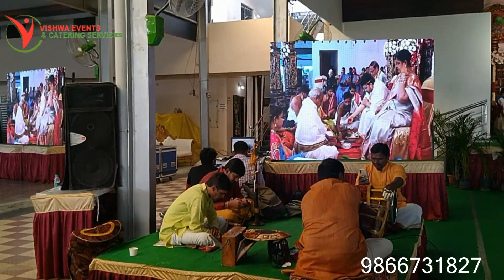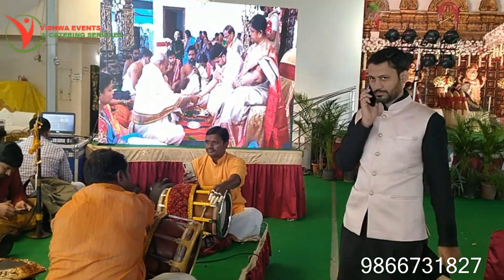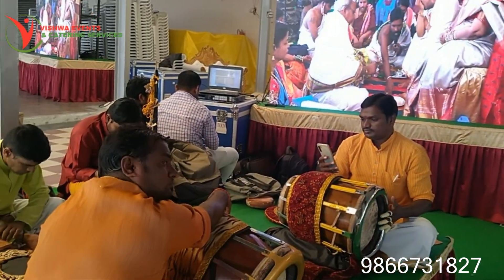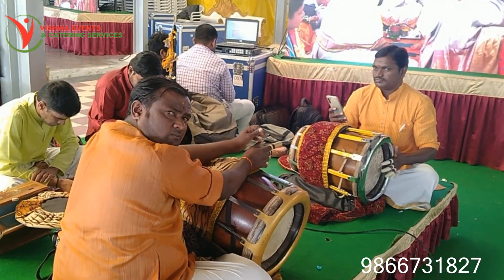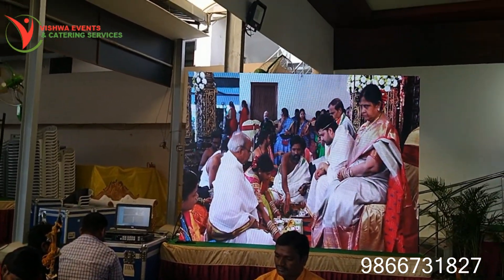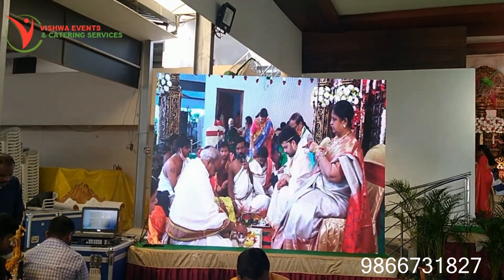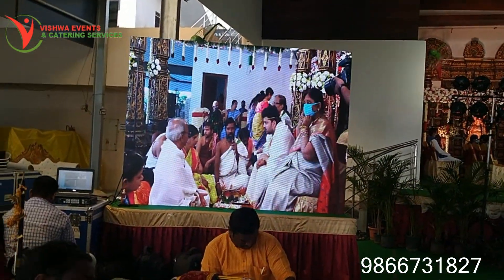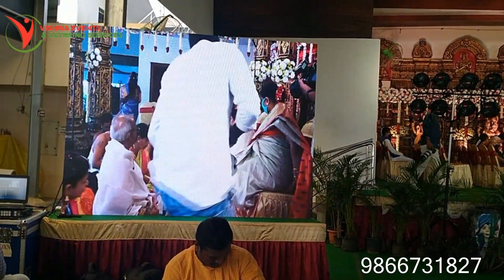HYDERABAD WEDDING SERVICES | PLAN YOUR WEDDING FULL VIDEO | PARTY & EVENT PLANNER | VISHWA EVENTS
Our full wedding services in a Venue : Maruti gardens
all services have been mentioned in the above video.